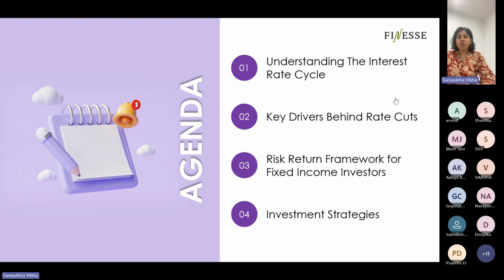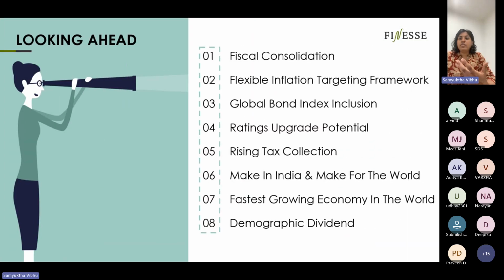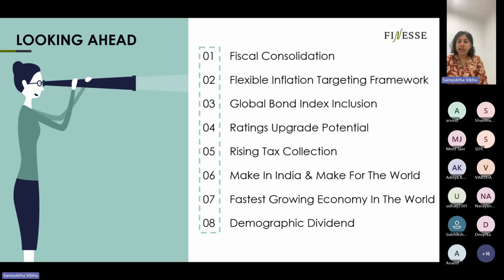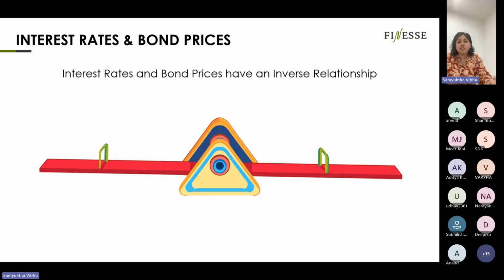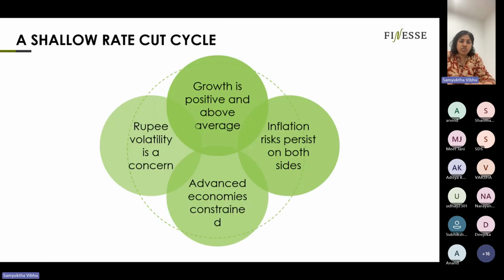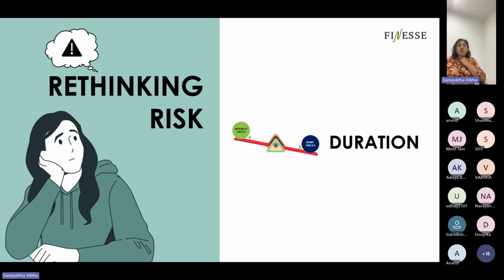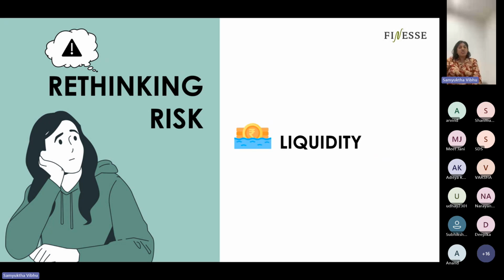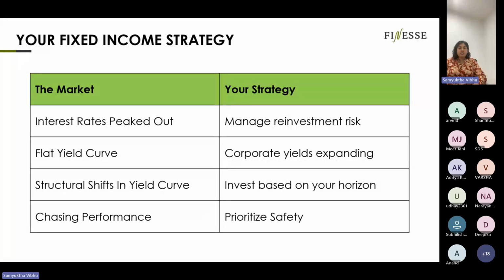Fixed Income Investing In Falling Interest Rates | Milestones2Wealth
Fixed Income Investing In Falling Interest Rates

With interest rates falling, investors must be wondering about how they can protect their returns. Want to explore the power and purpose of fixed income investing in volatile markets? Join us for a webinar where we talk about how fixed income investments work for you and what you can do in a falling interest environment.

Speaker:
Samyuktha Vibhu, Fixed Income Strategist

00:00 Introduction
09:48 Understanding the interest rate cycle
11:52 Looking back
20:56 Interest rates & bond prices
22:21 RBI monetary policy
26:10 A shallow rate cut cycle
29:23 Rethinking risk
39:29 Your fixed income strategy
44:25 Q&A